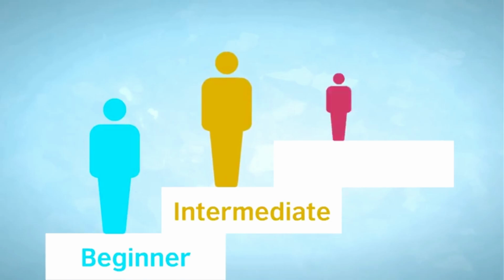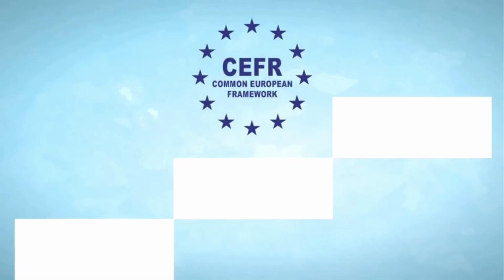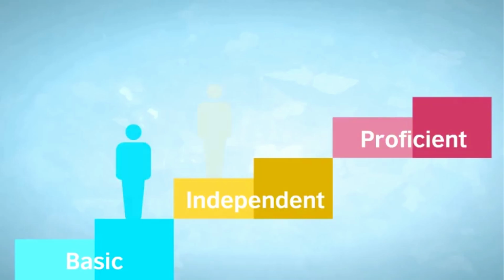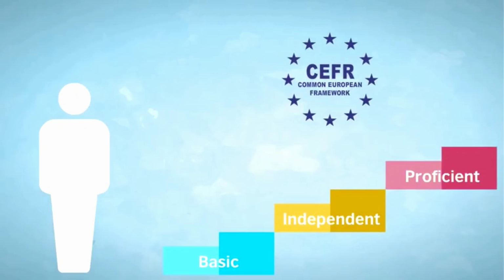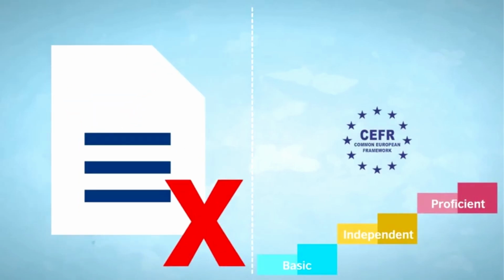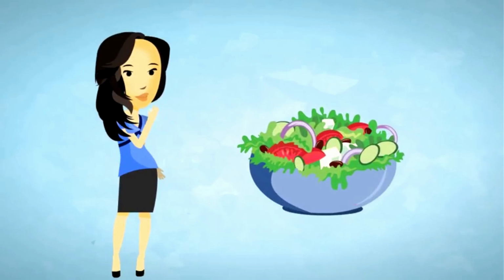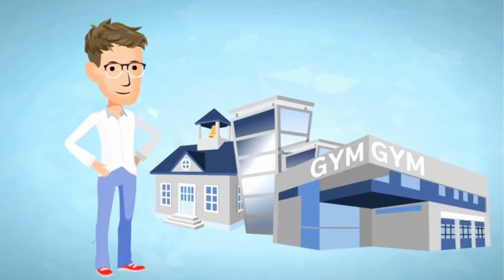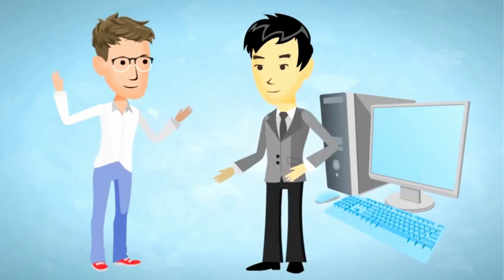CEFR Video Introduction